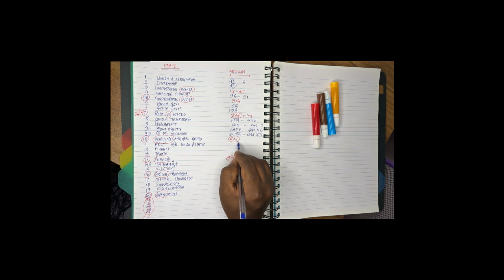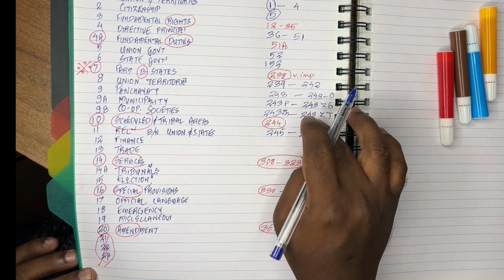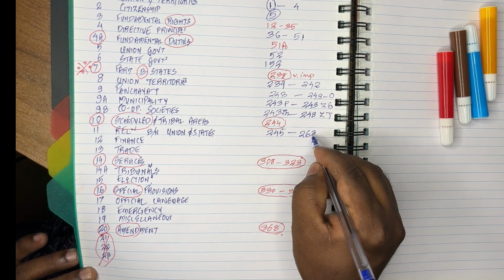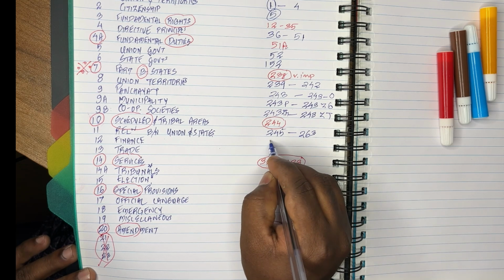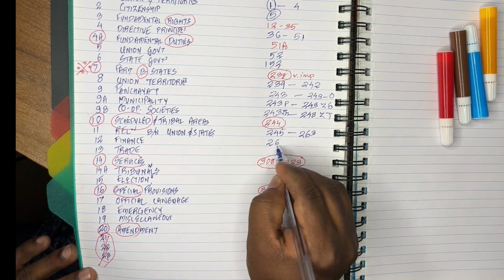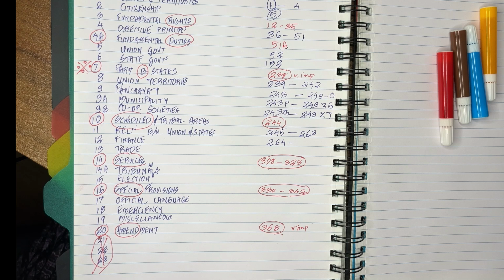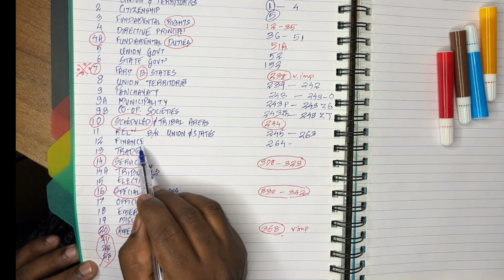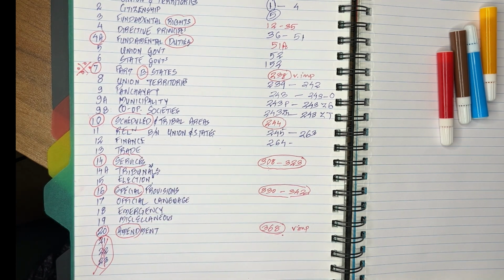Parts of Indian constitution